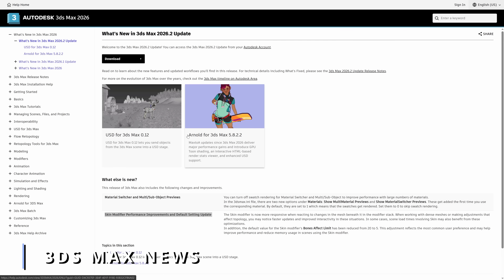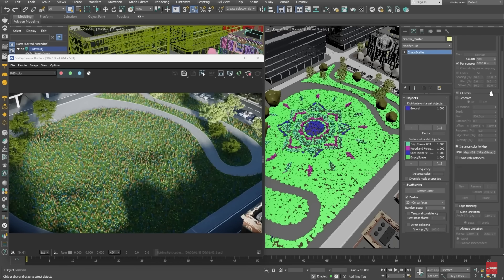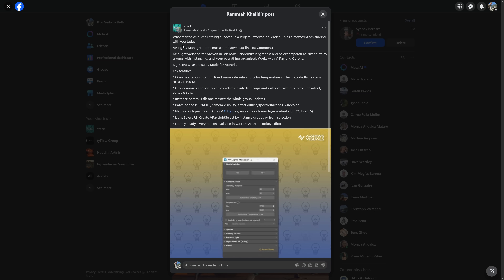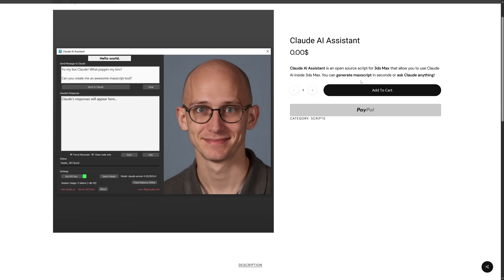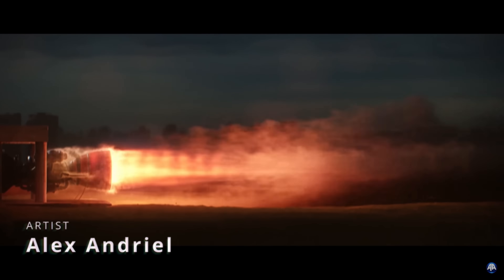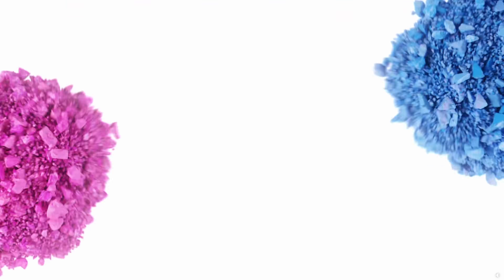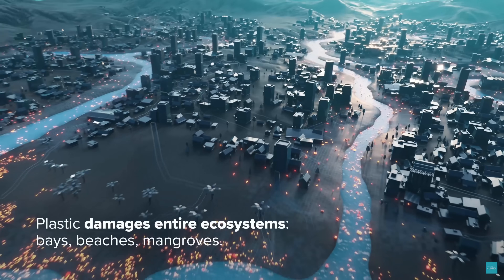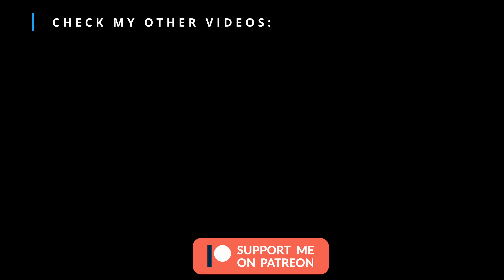FumeFX 7 / Vray 7.2 / 3ds Max 2026.2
In august we got 3ds Max 2026.2,  FumeFX7 bringing oceans to 3dsmax,  Vray 7.2, and lots of free scripts and new awesome work done in 3dsmax.

LINKS

Times:
00:00 3dsmax 2026.2
01:29 New Plugins
07:30 Eloi Patreon
08:44 3ds Max is awesome
14:43 Tutorials.